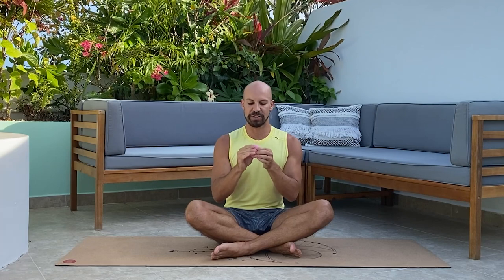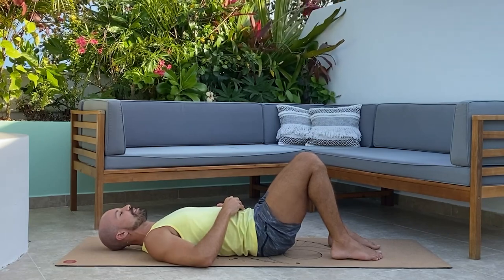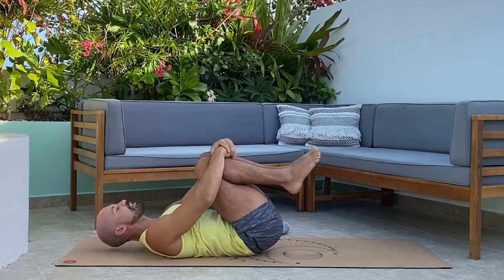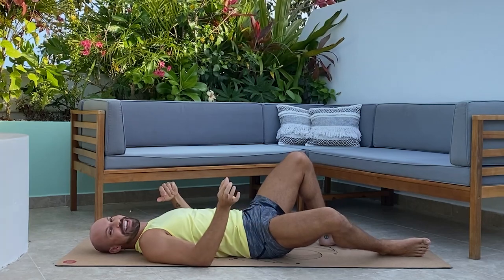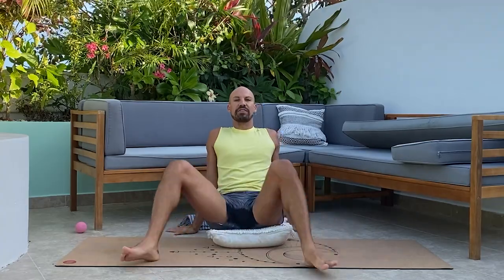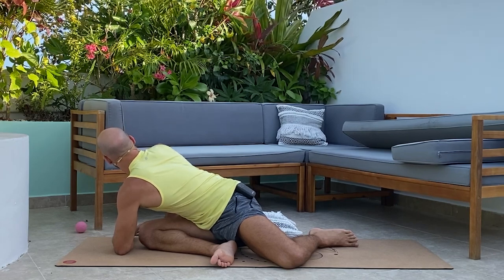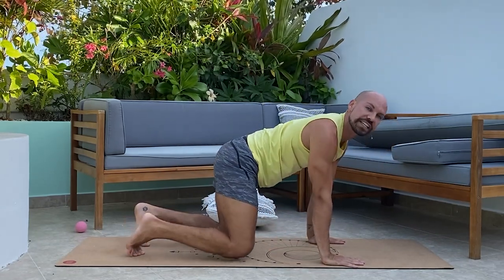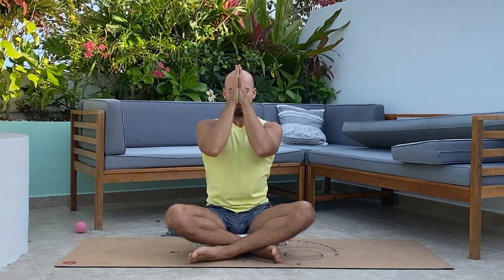15 Min Stretches for Tight Hips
This 15-minute video will provide quick relief for hip tightness and stiffness. Great if you sit all day!

I've helped over 56,000 people eliminate hip and back pain and optimized their core strength with my best-selling DailyOM course, 14-Day Spinal Reset.

Relieve body pain, tightness, and stiffness FAST with the 14-Day Spinal Reset course: ➡️

All Products Mentioned in this video

Try 14-Day Spinal Reset for $14 for 14 days with the Yoga Prehab Membership

⚡️Join Yoga Prehab Membership: Access 17+ Healing Courses, Monthly Free Group Coaching, Healing Guidebooks, and more at ➡︎

About this video:  Tristan shares the best stretches to do at the end of the day if you experience hip pain, stiffness or chronic tightness.